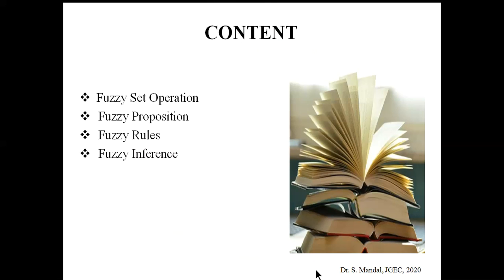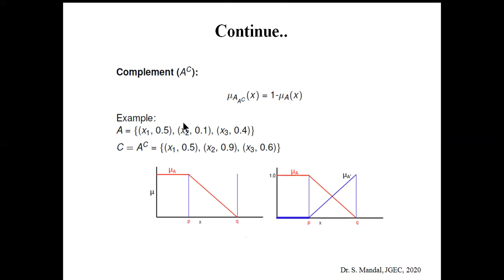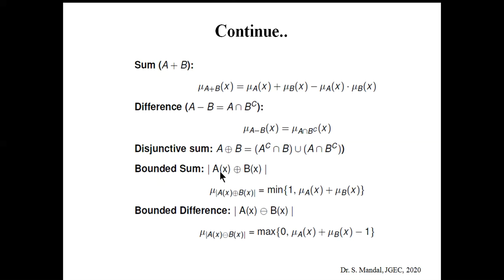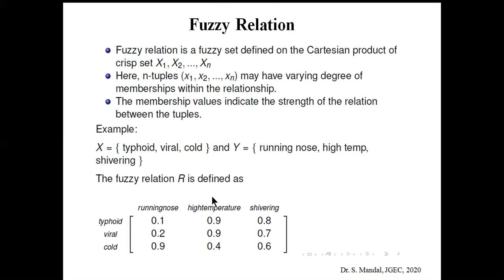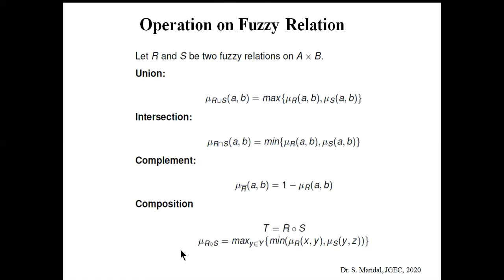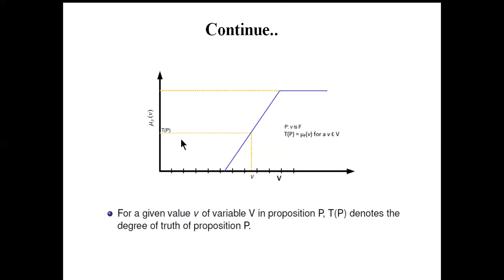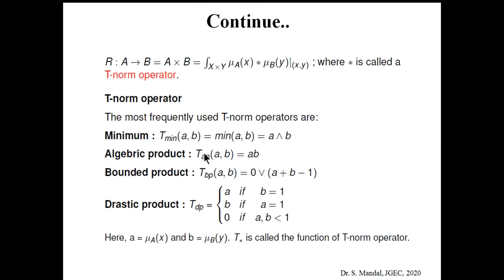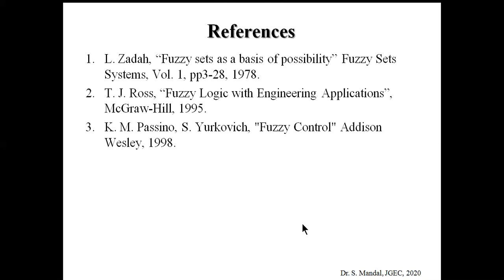Fuzzy Logic: Arithmetic Operation, Fuzzy Rule, Fuzzy Inference (Lecture10 Artificial Intelligence)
Topics Covered:
Different arithmetic operation on Fuzzy Set
Fuzzy Proposition
Fuzzy Rules
Fuzzy Inference

By
Dr. Sudip Mandal
Assistant Professor
Pin-735102